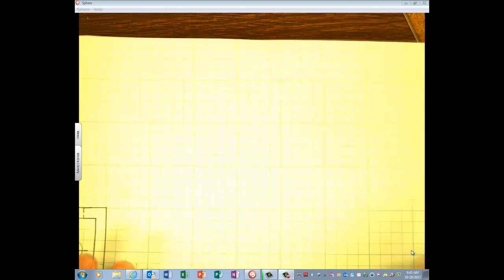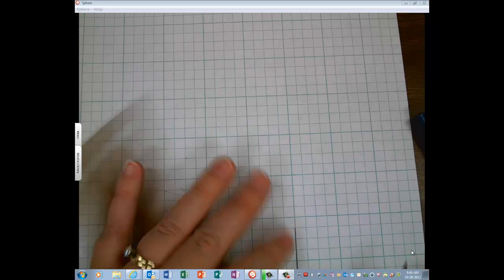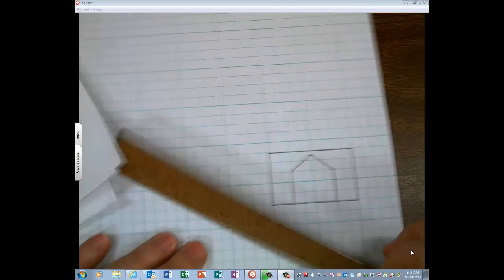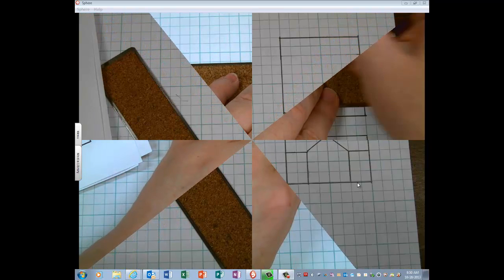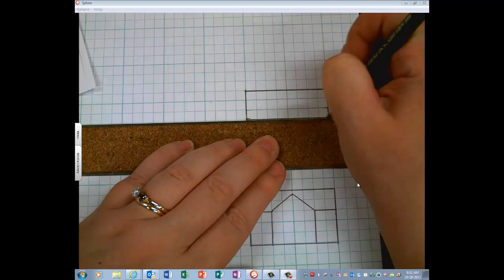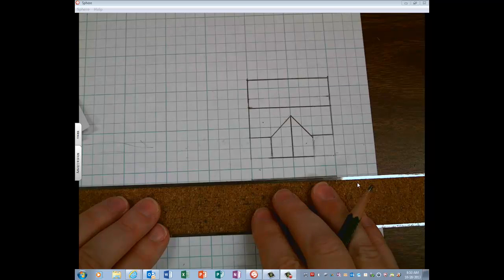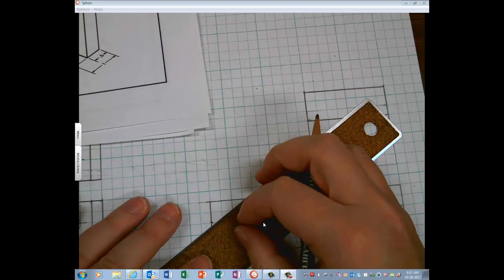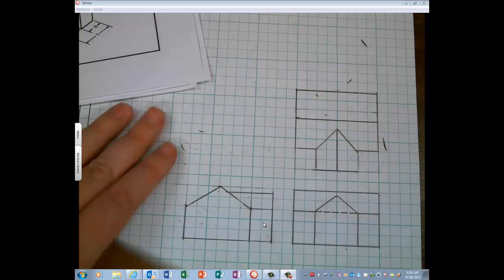Ortho #10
The house in orthographic, showing the top, left, and front views. Full of transitions because I kept getting interrupted. Also, awesome note written on my hand. It's Monday.